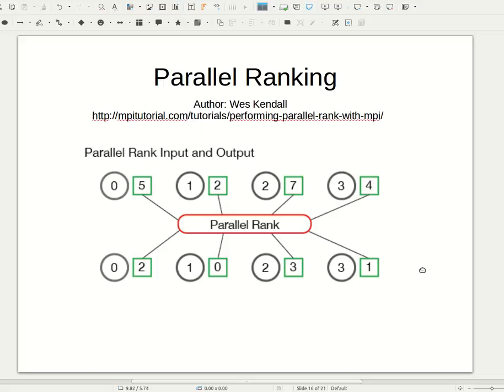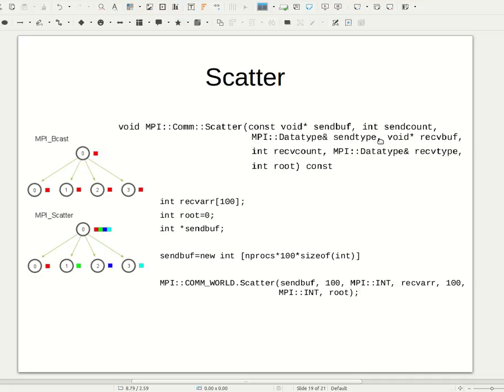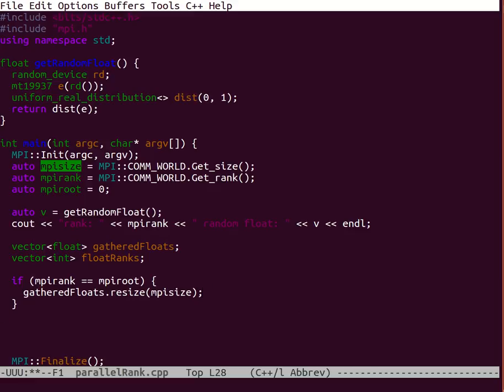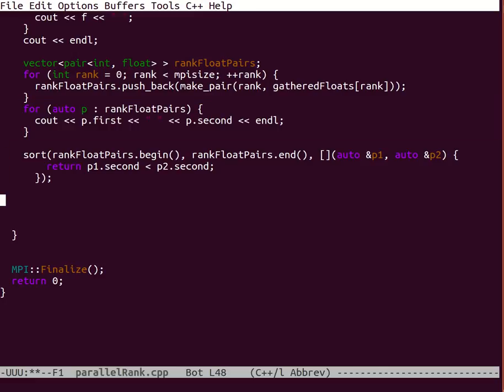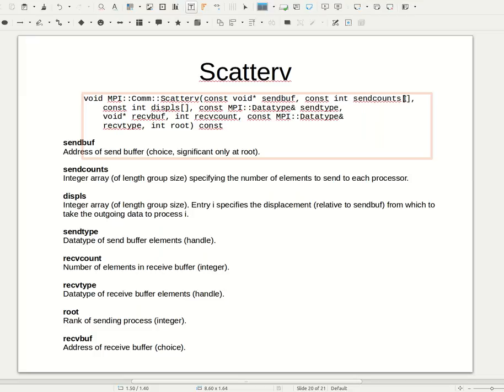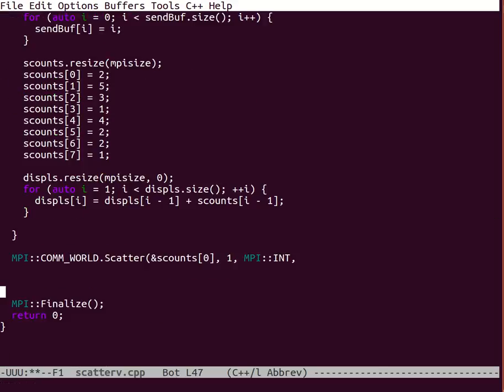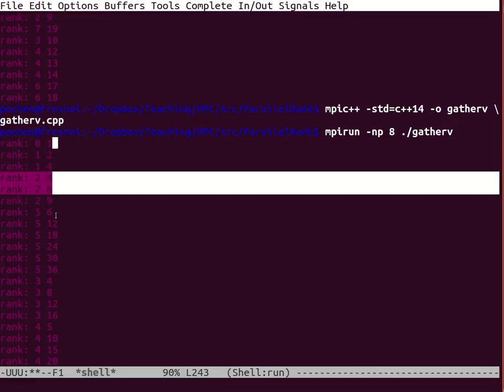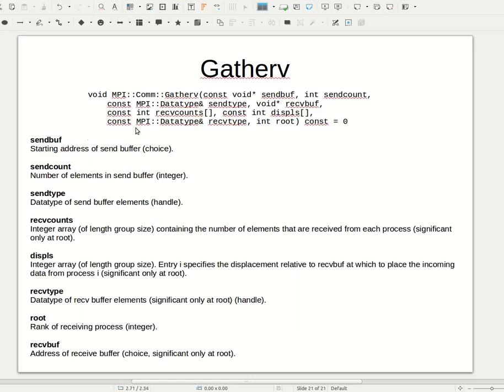Message-Passing Interface (MPI) (4): Gather, Scatter, Gatherv, Scatterv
Demonstration of collective communications using Gather, Scatter and an example for the parallel ranking problem. Also covered is Gatherv and Scatterv.